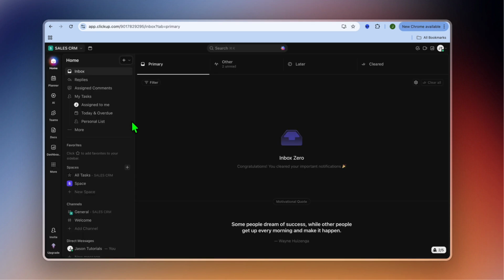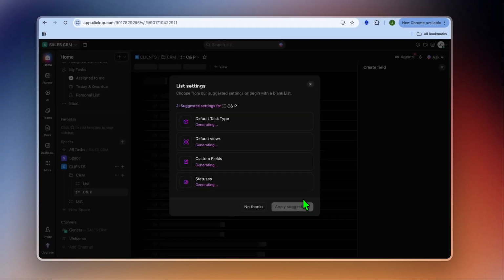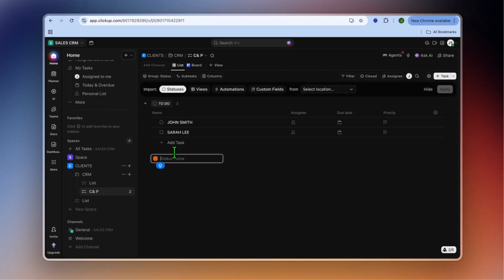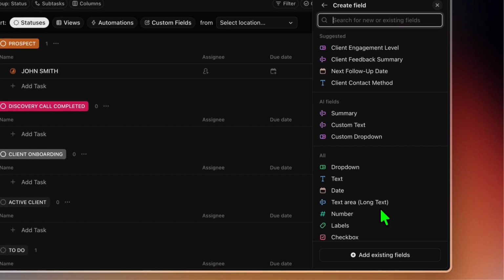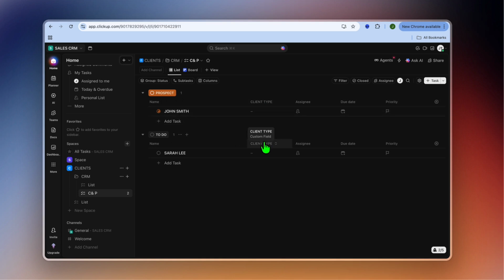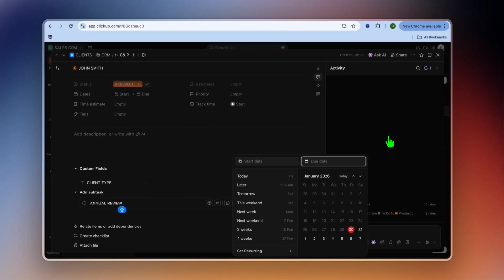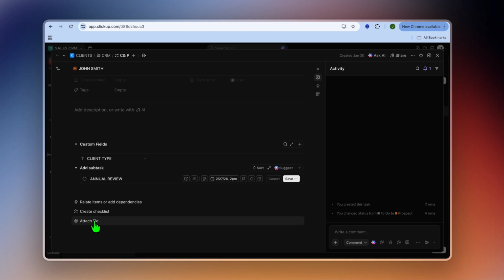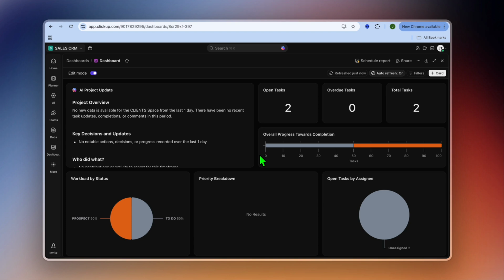HOW TO USE CLICKUP AS A CRM FOR FINANCIAL ADVISORS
If you’re a financial advisor managing dozens of clients, annual reviews, follow-ups, and client notes, this video will show you how to use ClickUp as a CRM built for your workflow.
In this tutorial, you’ll learn how to organize clients, prospects, reviews, and follow-ups in ClickUp so nothing gets missed—and you can see your entire book of business at a glance.
This setup is ideal for financial advisors, planners, and consultants who want a clean CRM system without the complexity or cost of traditional financial CRMs.

⏱️ Video Chapters

00:00 – The challenge of managing clients, reviews, and follow-ups
00:16 – How ClickUp works as a CRM for financial advisors
05:21 – Organizing client management inside ClickUp
08:24 – Accessing dashboards from the left-hand menu
08:29 – Choosing the right dashboard template
08:34 – Simple dashboard vs project management dashboard
08:39 – Selecting the project management dashboard
08:44 – Starting your free ClickUp setup
08:50 – Creating your dashboard
08:56 – Reviewing clients due this month
09:03 – Tracking active clients, prospects, and overdue follow-ups
09:09 – Monitoring your CRM dashboard in under 30 seconds

What you’ll learn in this ClickUp CRM tutorial:

How financial advisors can use ClickUp as a CRM

Tracking active clients, prospects, and follow-ups

Managing annual reviews and upcoming tasks

Using dashboards to quickly see what’s due and overdue

Keeping client information organized in one secure system

By the end of this video, you’ll have a clear, easy-to-use CRM dashboard that helps you stay organized, proactive, and professional with your clients.